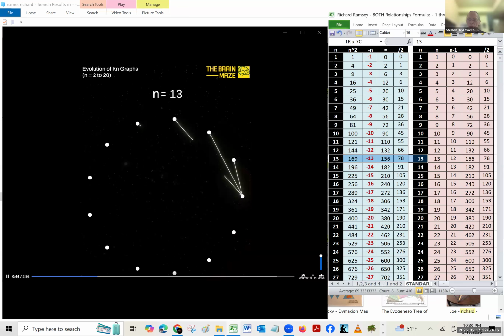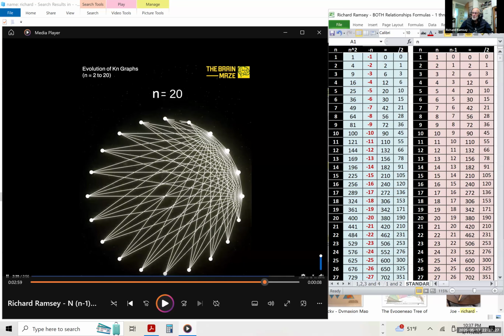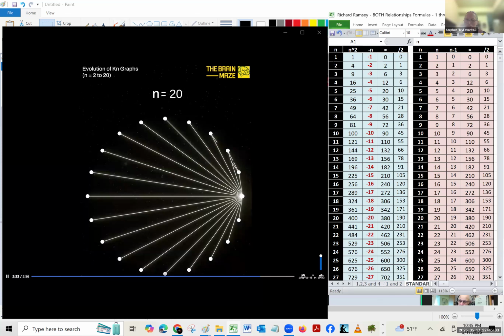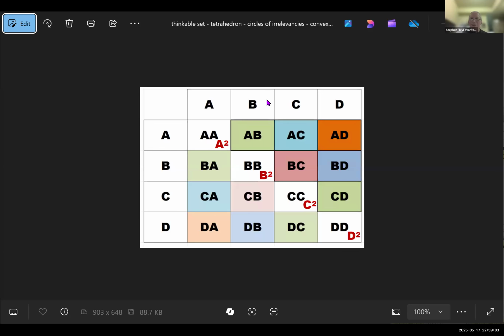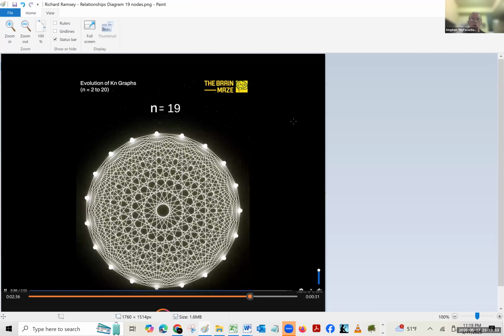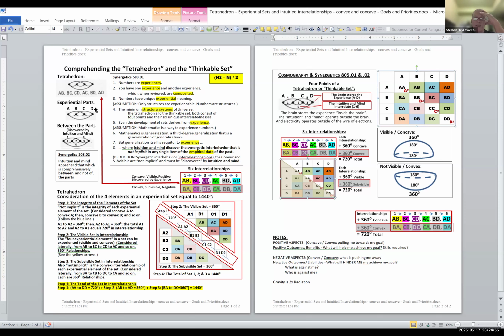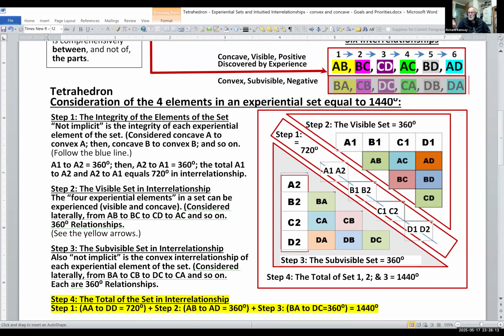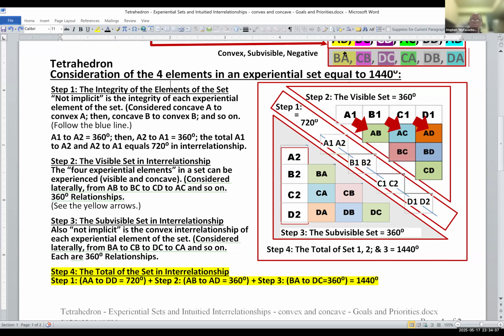Ep #20-2025 – May 17-18, 2025 – (1hr 30m) – Fuller Explanation Wk#37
Manu’s 68th Birthday (Goofy sings the Birthday Song); and Richards 65th Wedding Anniversary; then, an open discussion about the “The Relationships Formula”: an animation that Richard found that shows a graphic in progression, from 1 to 20 nodes PLUS a spreadsheet that explains the results.